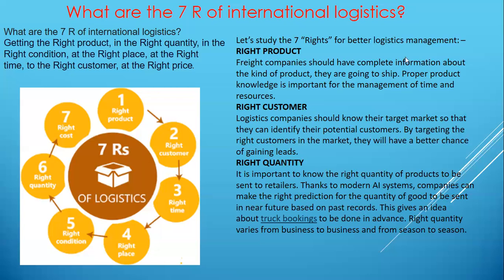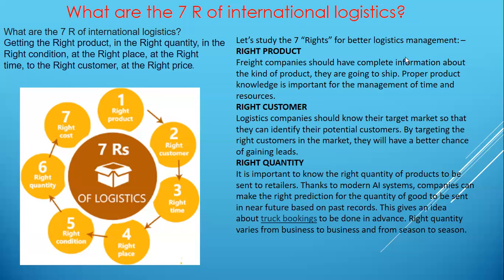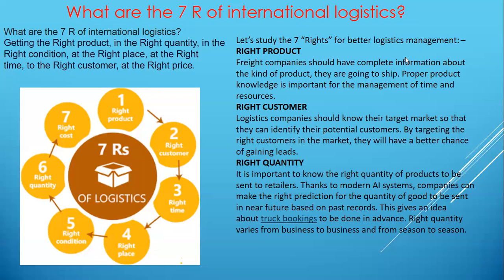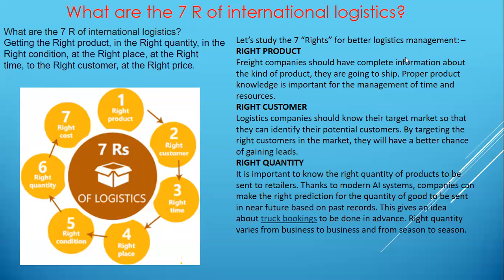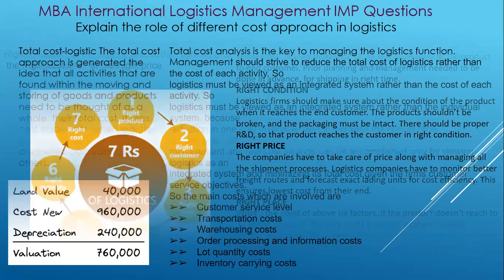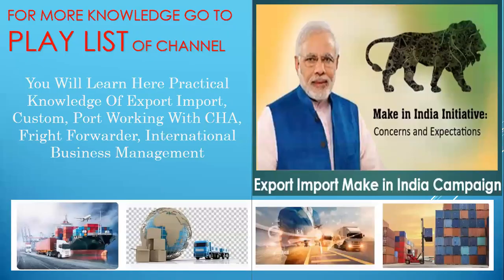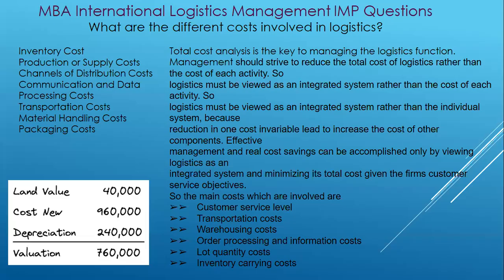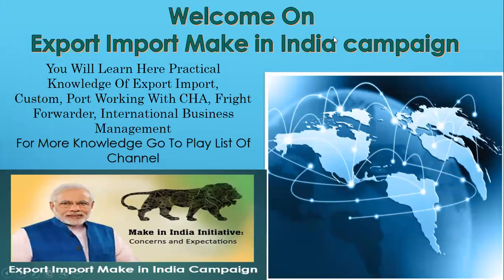What are the 7 R of international logistics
MBA International Logistics Management
how to implement 7 R in the export model
what is the importance 7 R of international logistics
7 right in logistics moder